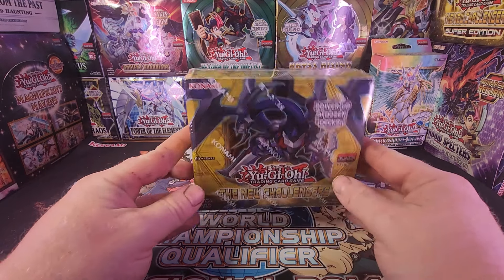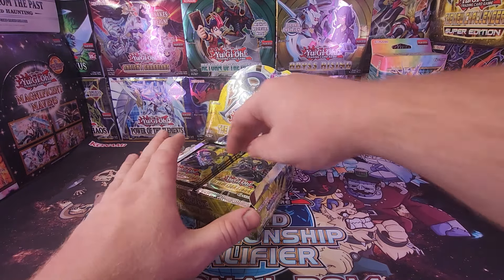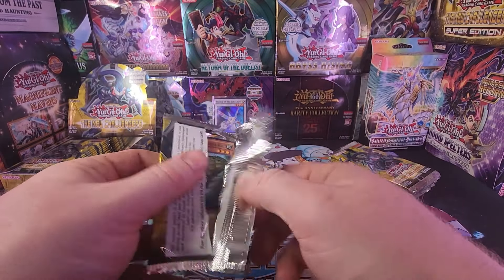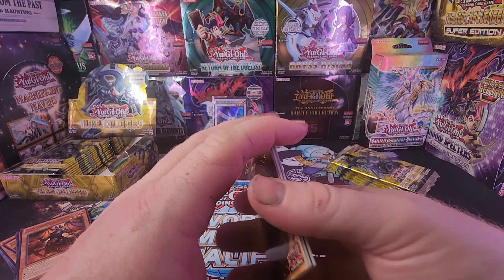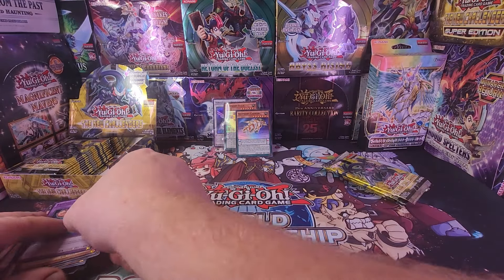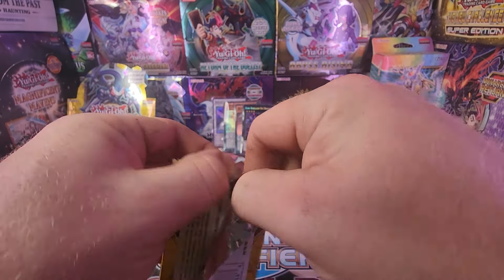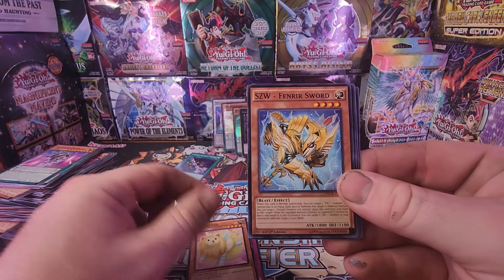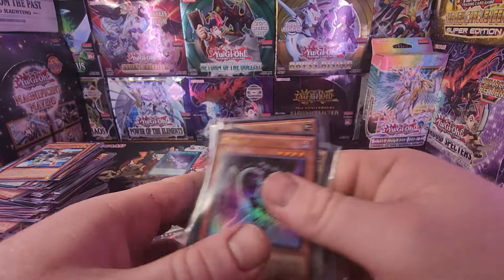Trying To Pull A 10 Year Old Ghost Rare! New Challengers A Set From 2014!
In this weeks video I open a booster box of the set New Challengers try to pull the Dark Rebellion Ghost Rare! This is the first of the sealed product Im opening that I got in the $2,000+ video! Still hoping to grow the channel so any of those really helps!